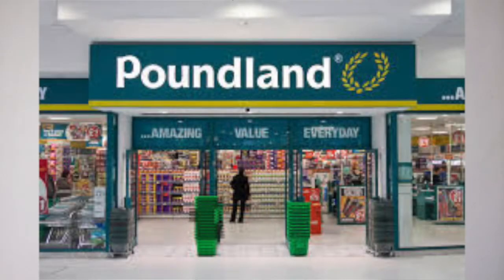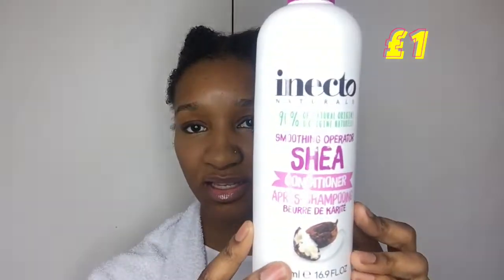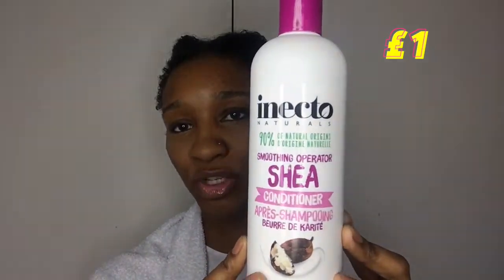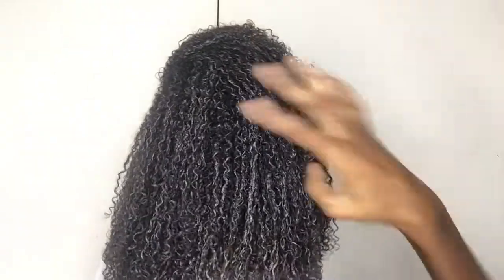My cheap wash n go under £5 | 4A NATURAL HAIR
Do wash n gos really need to be expensive ?? I think not!

🖤 Products used:
Creme Of Nature with Argan Oil From Morocco Moisturizer 250 ml

MAIN SNGS
🖤 Hopelessly By Tape Machines